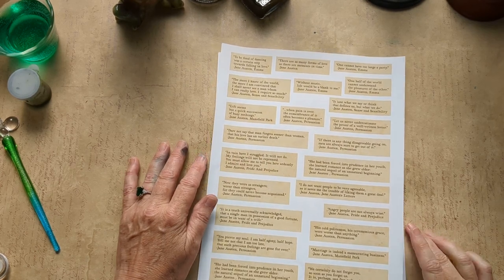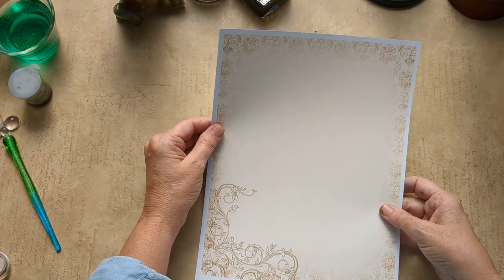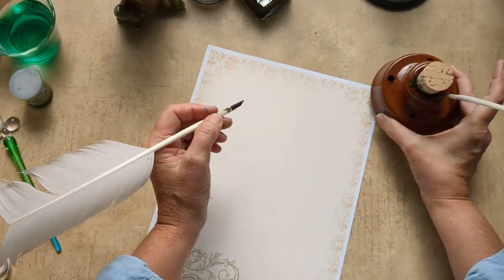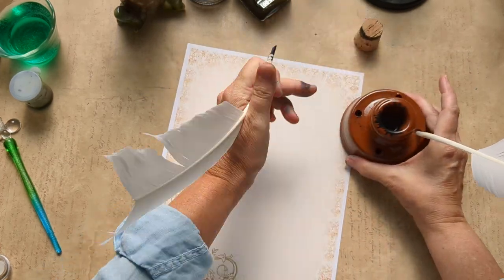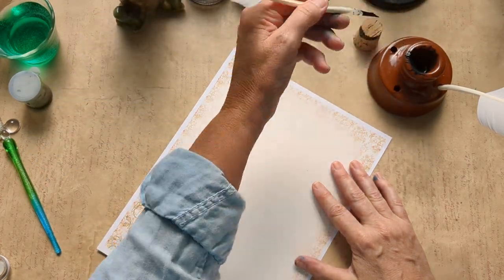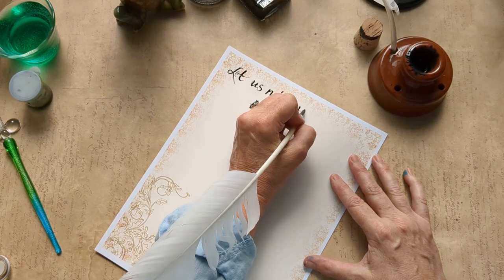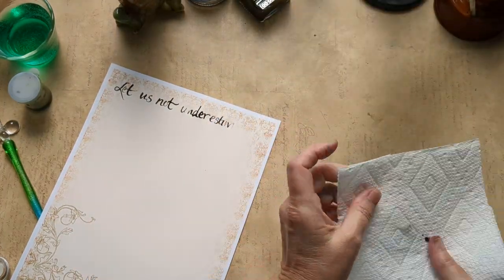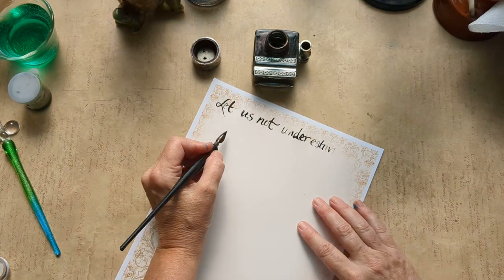Writing with Dip Pens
Lanxivi Duke Black Fountain Pen Fude Pen Nib

YOLAKIS Glass Dip Pen, Crystal Vintage Handmade Dip Pen and Ink Set

Signature Writing Drawing Pen Office Student Business Gift Pen

Glass Inkwell with 2 Pen Rests -filled with Ink

Zebra Comic G Model Chrome Pen Nib, 10 Nibs (bendy, flex nibs)

Brause Pfannen 50 Nibs 3 Pack, Clear, (300050B) (not bendy, regular nib)

HP Printer Paper | 8.5 x 11 Paper | Premium 32 lb | 1 Ream - 250 Sheets | 100 Bright

Southworth Parchment Paper, 8.5" x 11", 24 lb/90 gsm, Ivory, 500 sheets

FROM GOULETPENS.COM
Conklin Duragraph Fountain Pen - with the Omniflex nib

Specializing in DIY Traveler's Notebooks, Junk Journals, & planners: teaching you to make them from all different materials. Author of "The Fernie World,"  exploring 21st century issues in a 19th century world.

TheFernWorld.com  All things Fernie's World & fern-related.
My personal blog of the last 11 years that documents my artistic endeavors, different homes, photography, journals, and my beloved animals.
My vintage themed journal website with projects, journals, and free graphics.

"The most wasted of all days, is that in which one has not laughed." ~Nicholas de Chamfort

"Among those whom I like, I can find no common denominator. Among those who I love, I can. All of them make me laugh." ~W.H. Auden